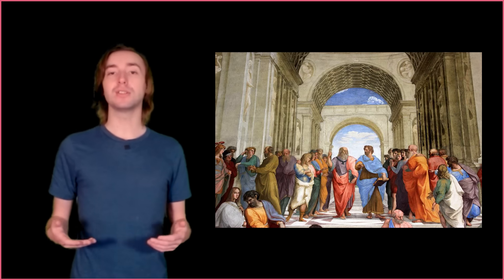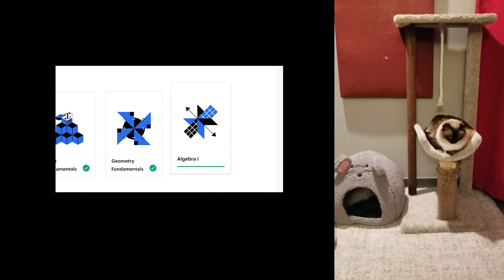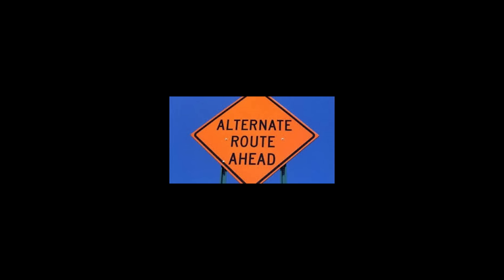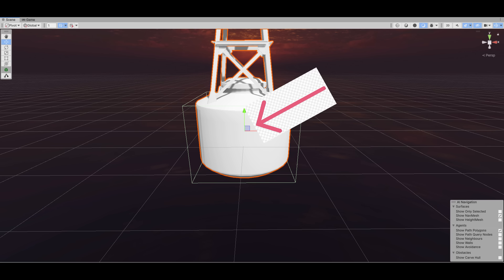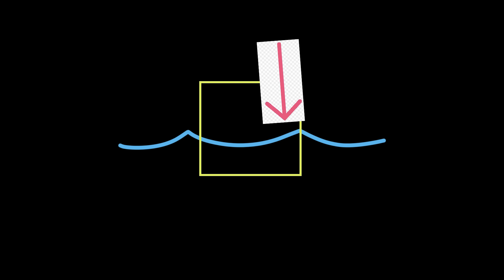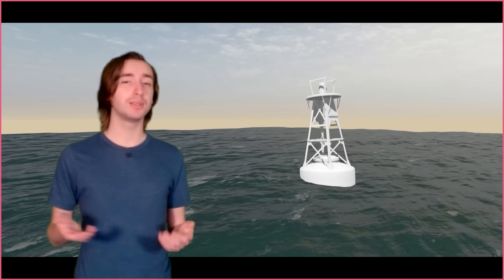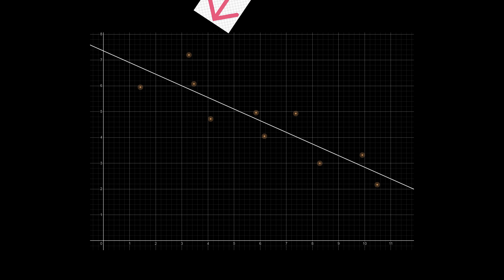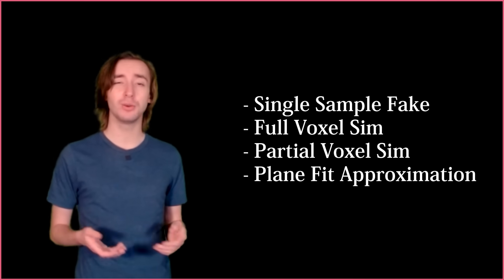Do Video Games Fake Buoyancy?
Buoyancy seems easy to fake, but do games actually fake it? Who knows!

Police Station - Persona 1 OST
During The Test - Persona 3 OST
Every Day Is Night - VA-11 Hall-A OST
Your Love Is A Drug - VA-11 Hall-A OST
Those Who Dwell In The Shadows - VA-11 Hall-A OST
Climactic Reasoning - Danganronpa 2 OST